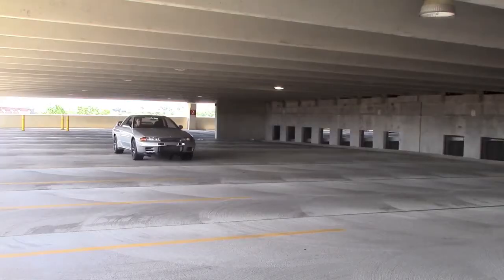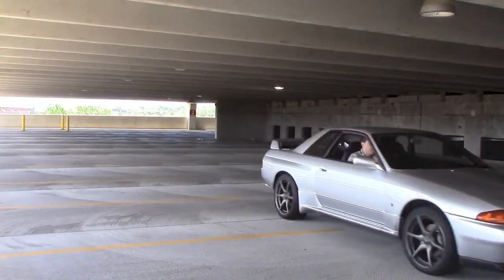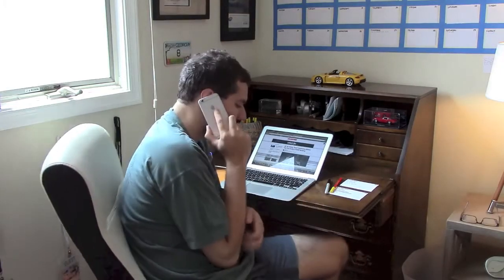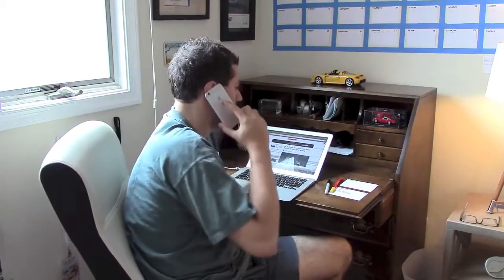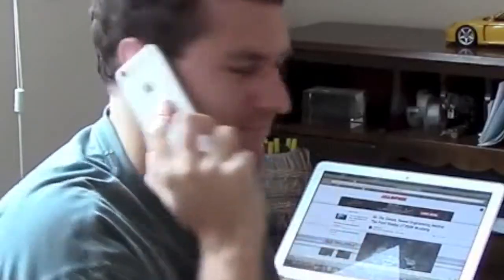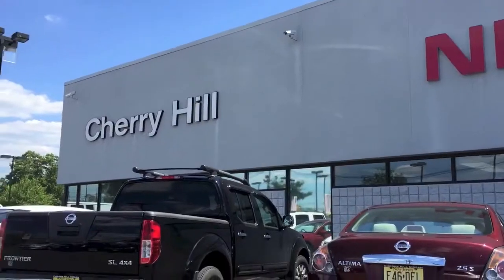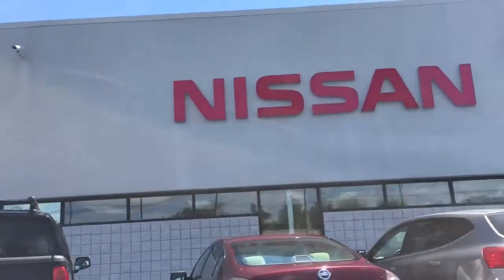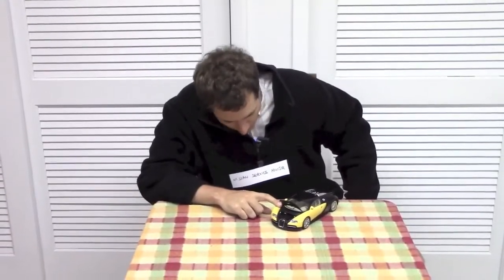[YTP] Doug goes to fix his AWESOME r32 skyline gtr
this is my fist video.

If this is successful ill bring in more content